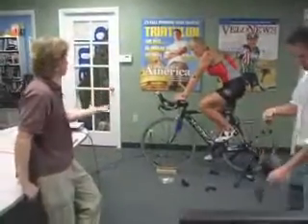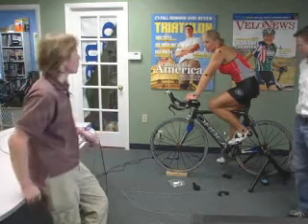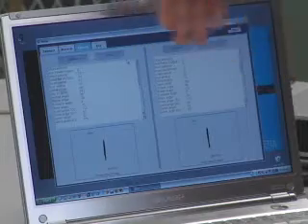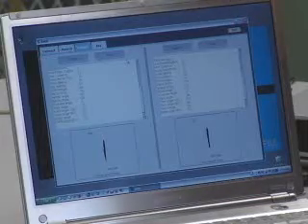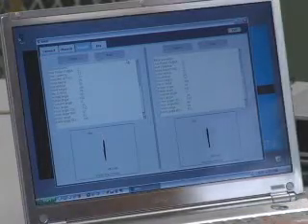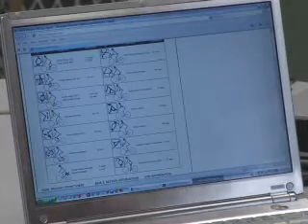Inside Triathlon: Retul Part 3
Todd Carver and Cliff Simms describe the Retul 3D fit system.